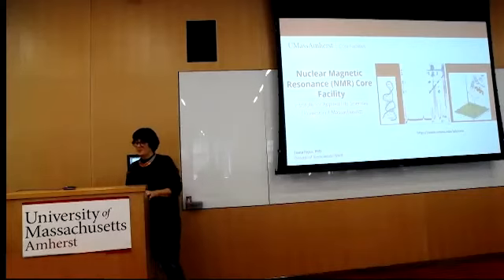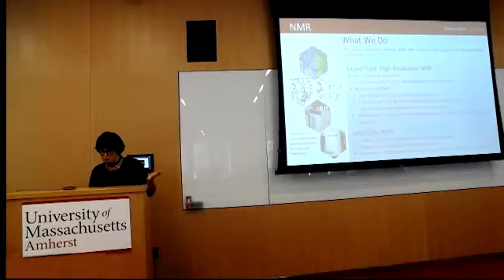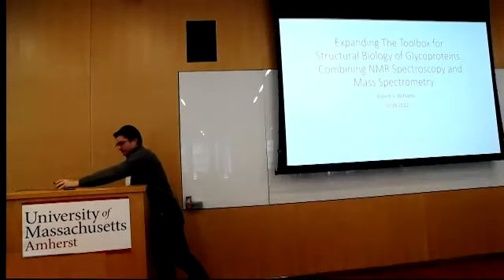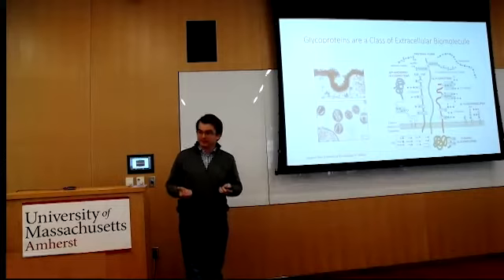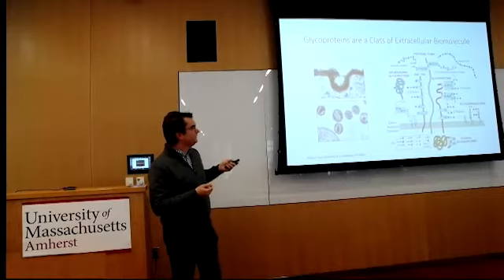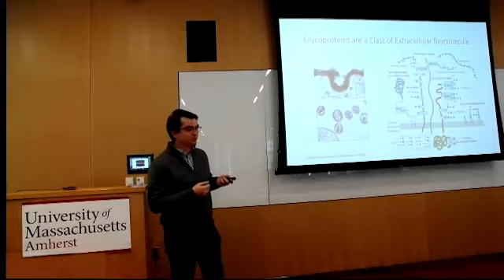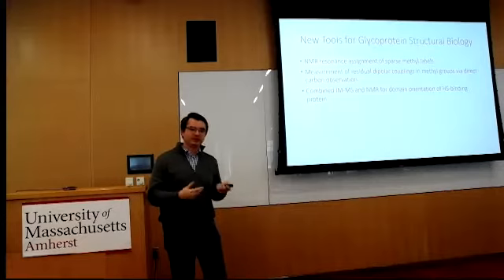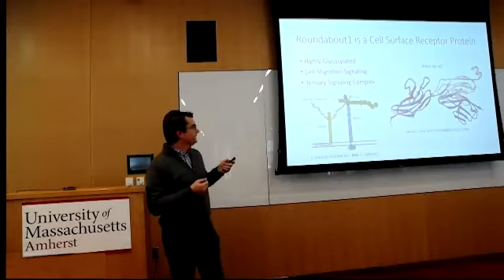Core Facilities Seminar: Biological NMR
Jasna Fejzo, Director of Biological NMR

Guest Speaker: Dr. Robert Williams, Post-doc, Gierasch Lab

"Expanding the Toolbox for Structural Biology of Glycoproteins: Combining NMR Spectroscopy and Mass Spectrometry"